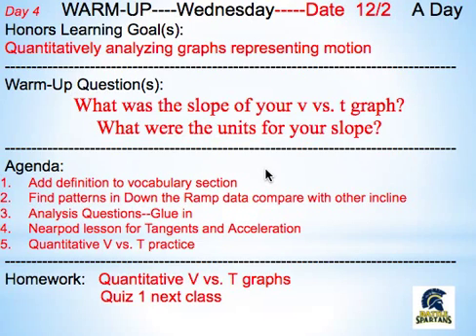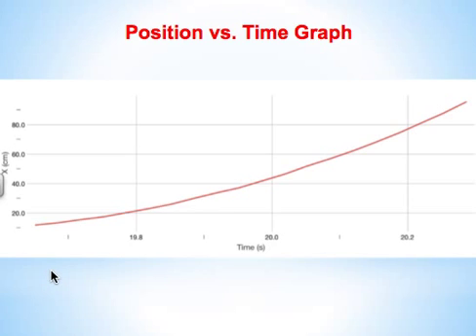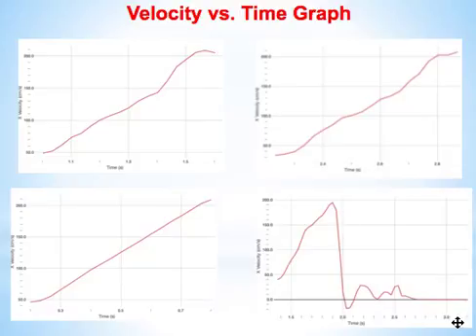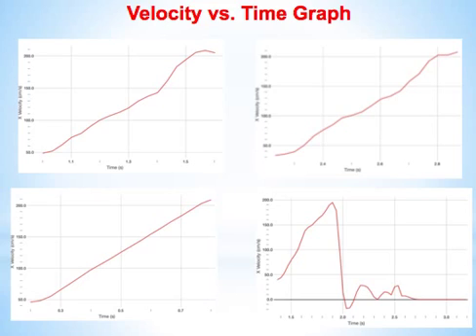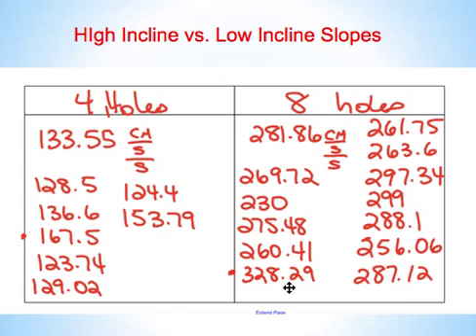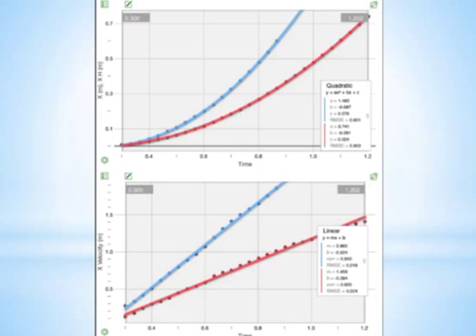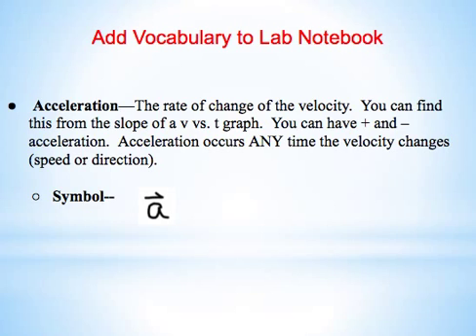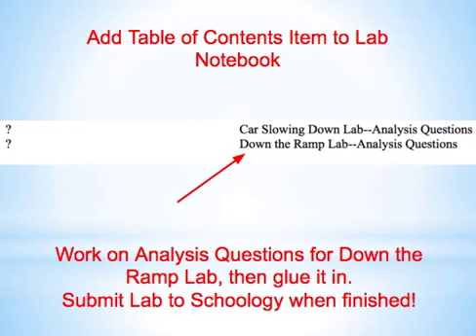Wrap Up for Car Down the Ramp Lab